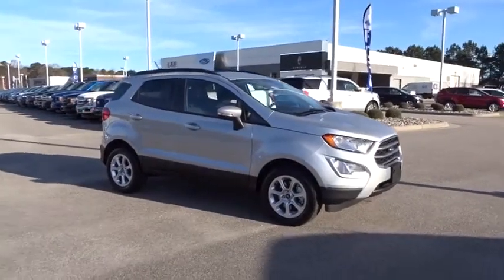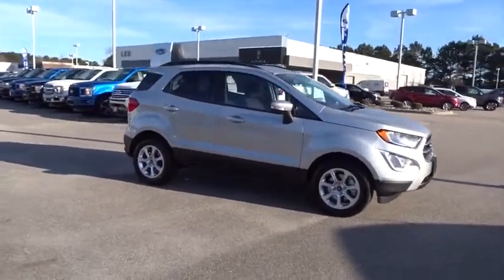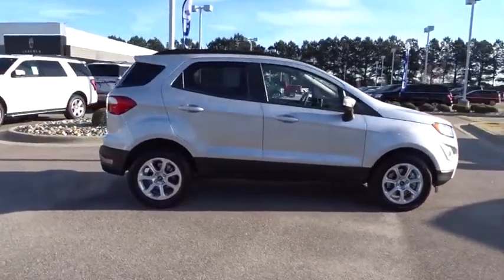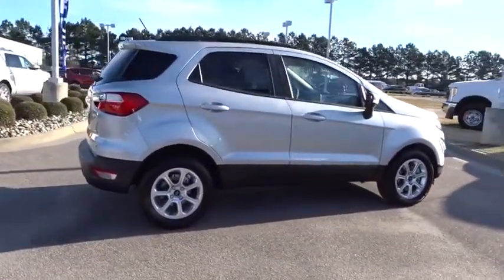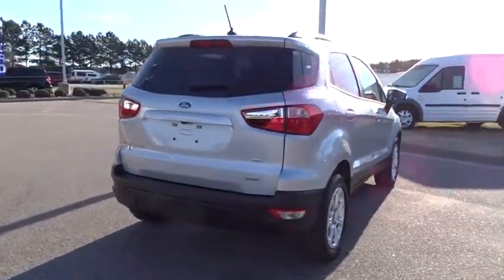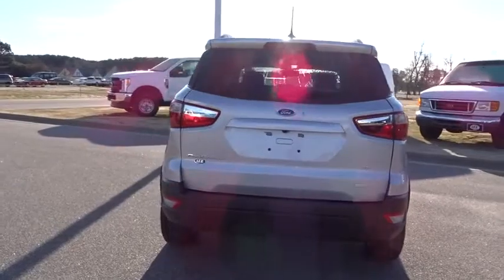2019 Ford EcoSport Wilson, Rocky Mount, Goldsboro, Tarboro, Greenville, NC ES93489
Moondust Silver Metallic New 2019 Ford EcoSport available in Wilson, North Carolina at Lee Ford Lincoln. Servicing the Rocky Mount, Goldsboro, Tarboro, Greenville, NC area.

Lee Ford Lincoln
4170 Raleigh Road Parkway West